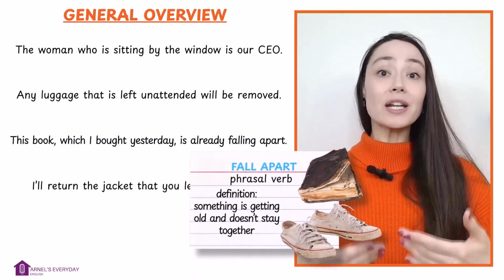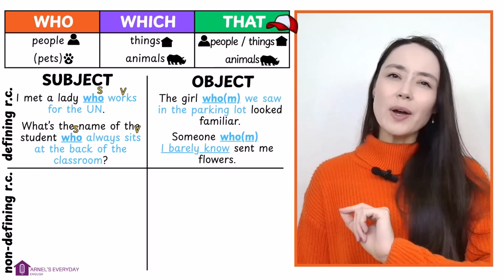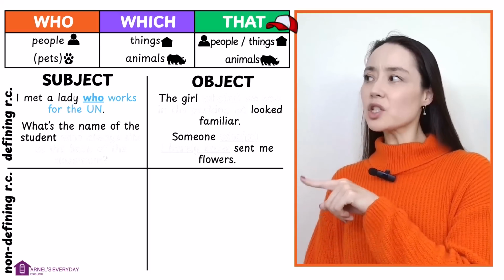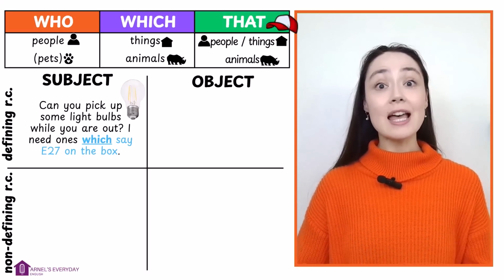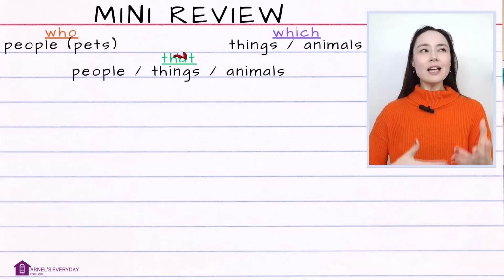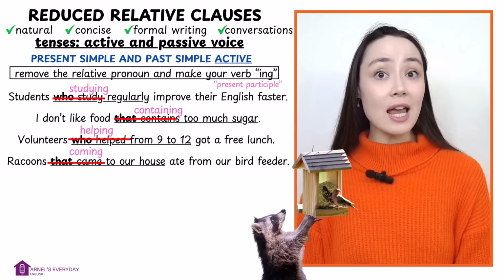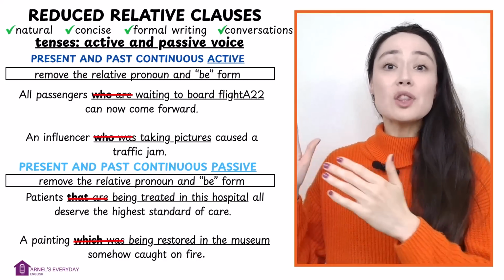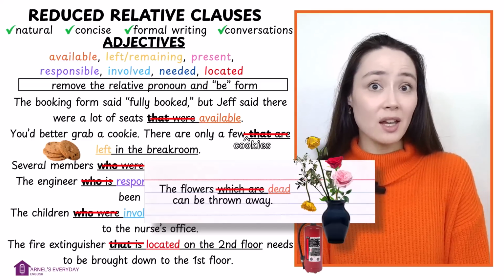REDUCED RELATIVE CLAUSES | REDUCED ADJECTIVE CLAUSES - English Grammar Lesson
📌 🎓 Master Reduced Relative Clauses | English Grammar Lesson
📚 Also known as adjective clauses, relative clauses are essential for adding detail and clarity to your sentences. In this lesson, you'll learn how to reduce them to make your English more natural, concise, and fluent — especially in writing!

✅ What you’ll learn:
-What reduced relative (adjective) clauses are
-When and how to reduce them correctly
-Rules for reducing active and passive clauses
-Examples with different tenses and structures

📝 Whether you're preparing for exams like IELTS or TOEFL, or just want to improve your writing and speaking skills, this lesson is packed with clear explanations and examples to help you sound more advanced.

📚 WANT THE LESSON NOTES FOR THIS VIDEO + MORE?
Come and learn English with me in GRAVOTION:
✅ Downloadable PDF notes for this lesson

📌 timestamps
00:00 intro
01:17 general overview
03:16 who, which, that, whose (relative pronouns)
04:52 subject of the clause
05:36 object of the clause and “whom”
07:07 Is the relative pronoun the “subject” or “object”?
08:25 defining relative clauses (aka restrictive relative clauses)
10:30 non-defining relative clauses (aka non-restrictive relative clauses)
11:51 commas!
13:01 which
14:29 that
15:36 Join my membership and get the lesson notes!
16:18 removing / omitting the relative pronoun
16:45 mini review
17:44 reducing relative clauses
19:15 reducing relative clauses with the tenses
24:54 reducing relative clauses with prepositional phrases
26:29 reducing relative clauses with certain adjectives
28:29 test with answers

Arnel